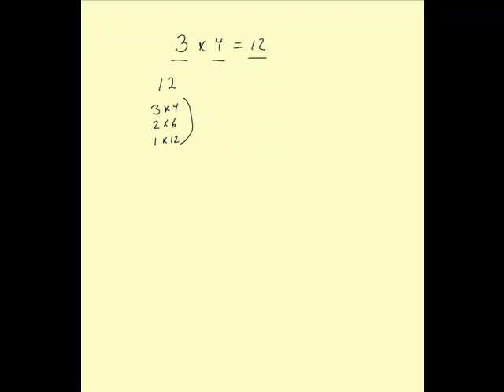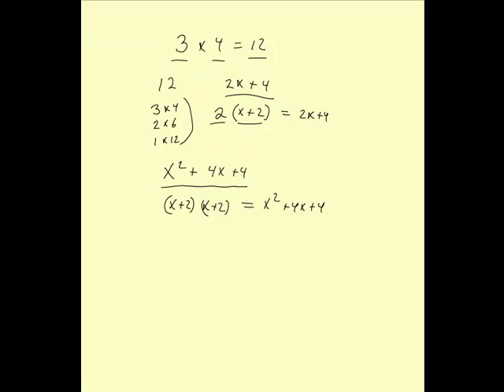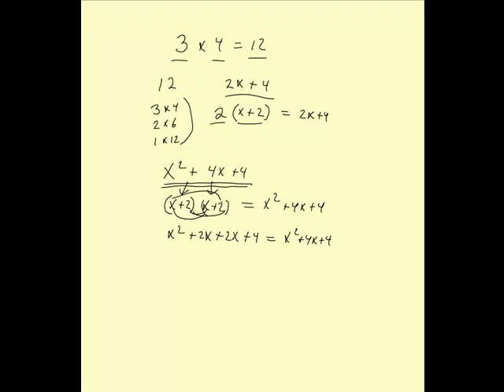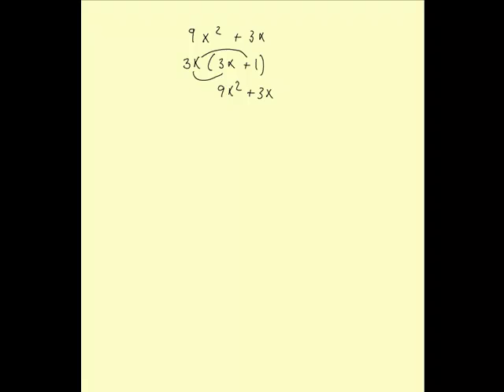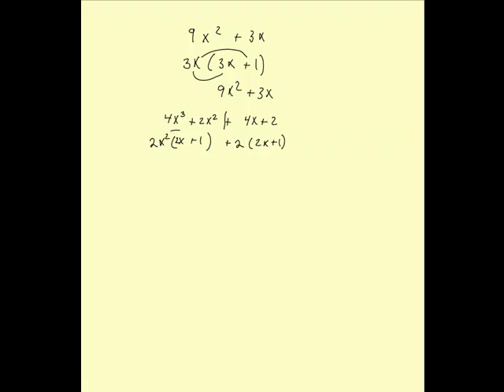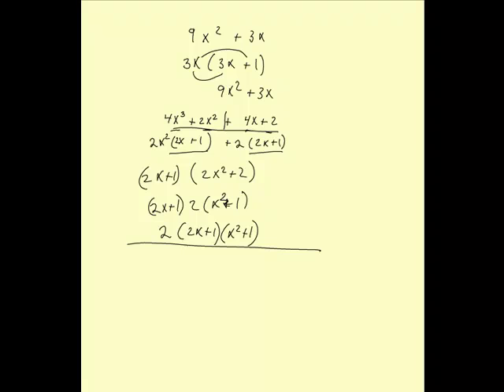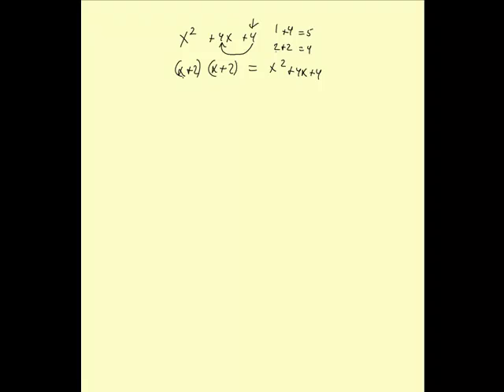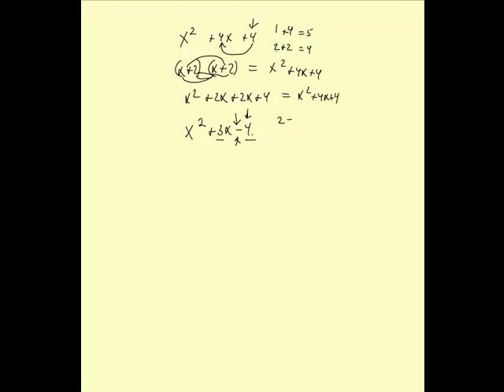Factoring 101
A crude how to video giving the basics of factoring done as an experiment.